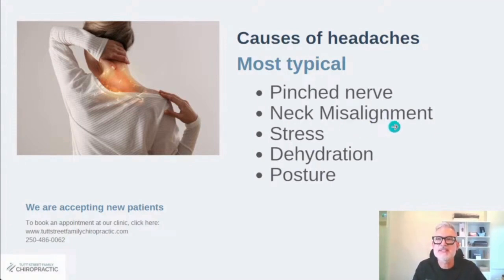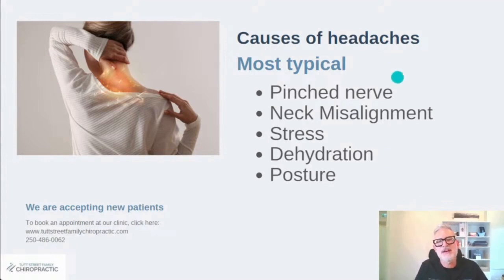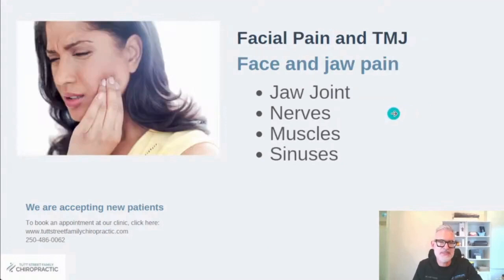Understanding and Treating Headaches and Facial Pain | Pinched Nerves, Dehydration, and Posture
Hi everyone, Dr. Cary here! Check out these highlights from our recent webinar on understanding and treating headaches and facial pain. Learn about pinched nerves, dehydration, and posture-related headaches, and discover effective treatment options.

We're accepting new patients in Kelowna! If you're not local, we offer health coaching and can refer you to a chiropractor in your area.

Stay healthy and pain-free!